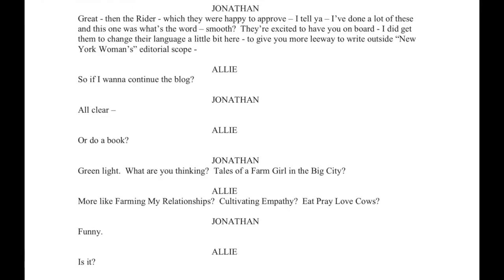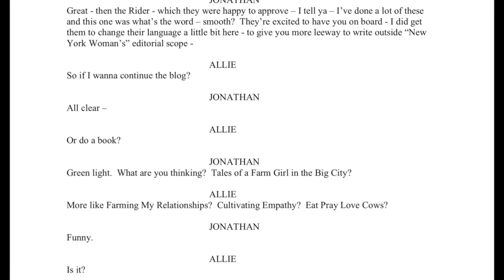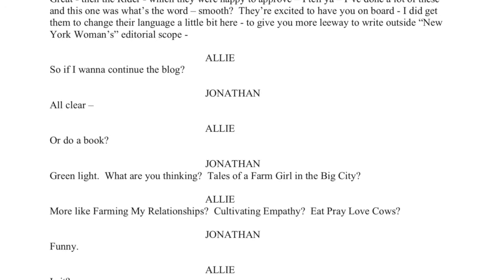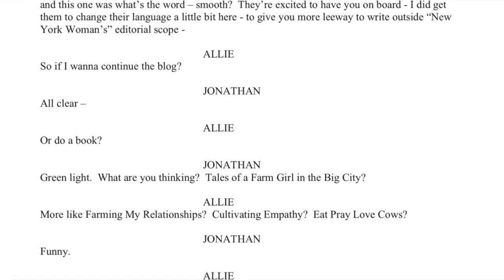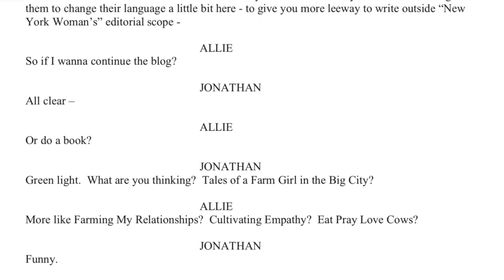Young Playwrights Program (PLAYWRITING #6: Dialogue)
PLAYWRITING #6: Dialogue
to access any supplemental materials referenced during class.

The sixth in a series of instructional videos on playwriting from actress and playwright Heidi Armbruster. Join us from your home for this course designed for middle and high school students to learn the basics of the art form and maybe even write their own play.

Now in its eighth year, the Dorset Theatre Festival Young Playwrights Program is online for the first time ever. We are so pleased to share this resource with everyone even though we cannot visit classrooms this spring.

The Jean E. Miller Young Playwrights Program allows our participating young playwrights a hands-on experience working not only with professional theatre educators, but also professional playwrights and up-and-coming playwrights from top masters degree programs around the country.
We partner with regional schools to host a playwriting competition and mentoring program for children between the ages of 9 and 18. Guest Artists use the art of dramatic writing in theatre to engage children's imaginations, broaden their means of expression, develop a dialogue between the students in various schools and school districts in order to foster a sense of community, and increase their sense of self worth, their literacy skills, and their appreciation for the arts.